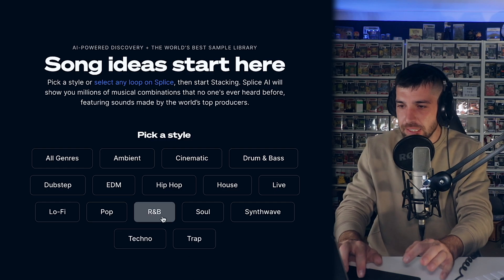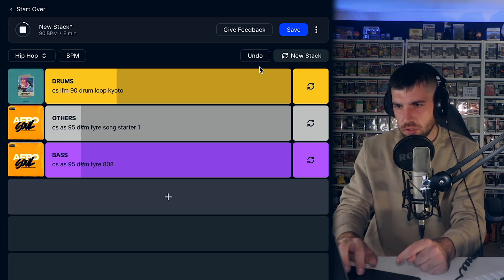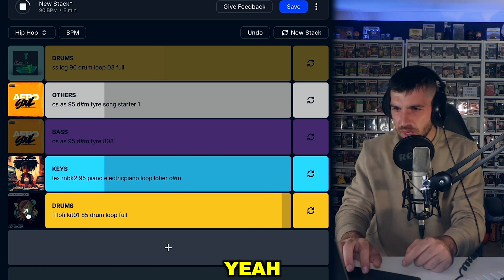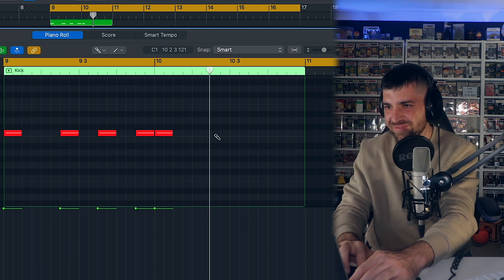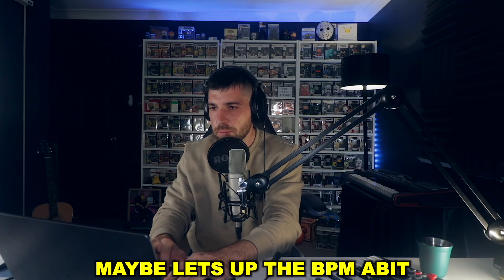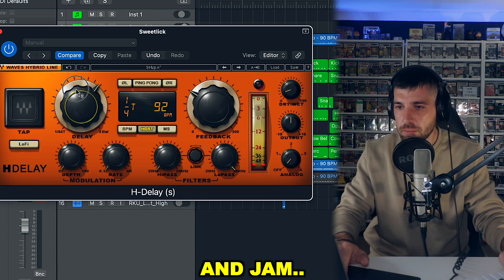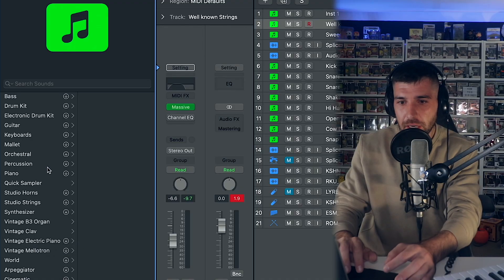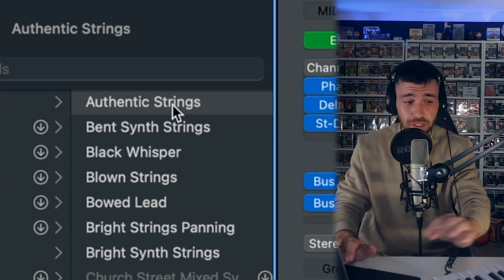A.I IS TAKING OVER THE WORLD! (including splice)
Hey guys, how you doing?

Today I'll be using the A.I function in splice to hopefully create something!

Binge watch my "IF I PRODUCED FOR" series! (OLD SCHOOL)